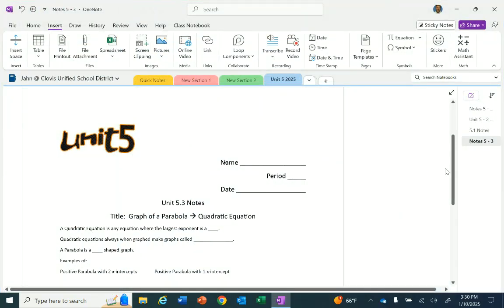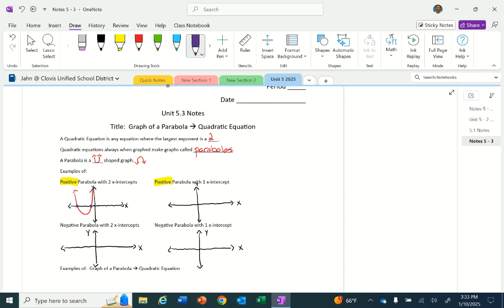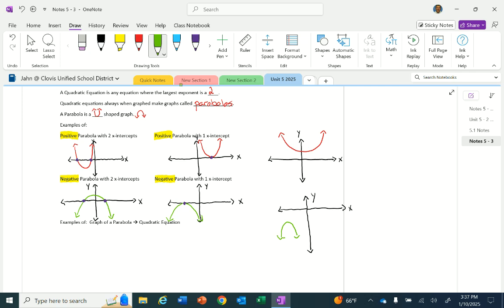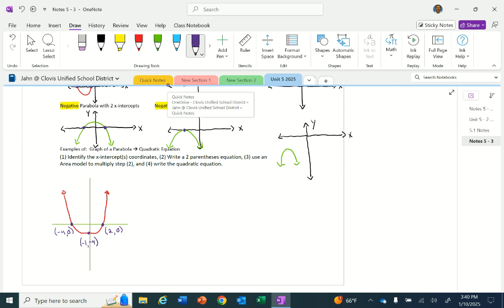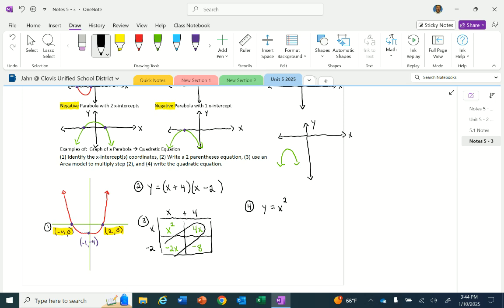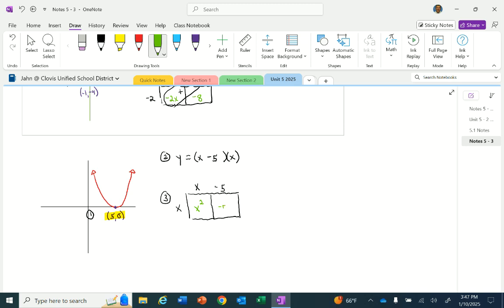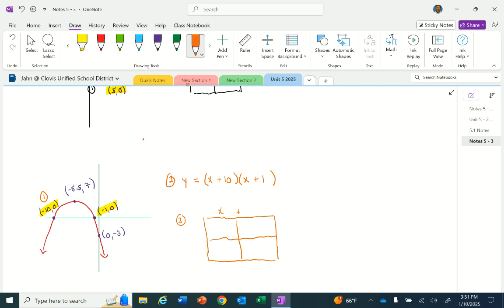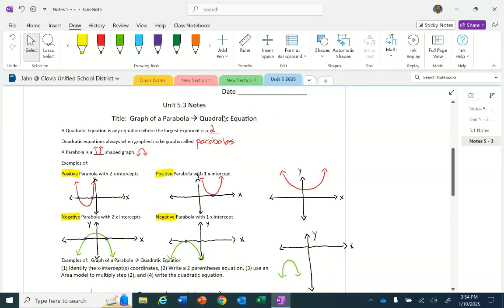5.3 Notes Graph to Quadratic Equation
Mr. Trutna